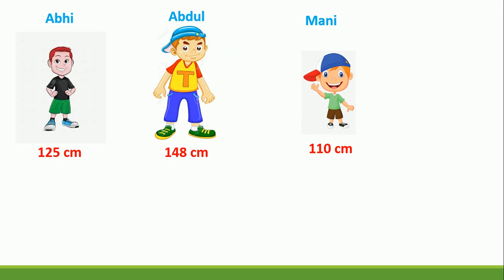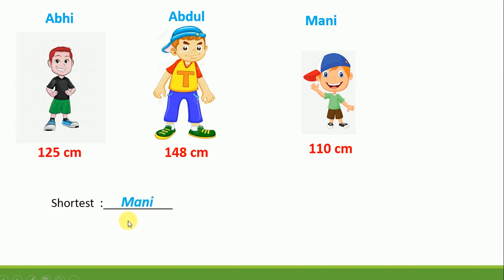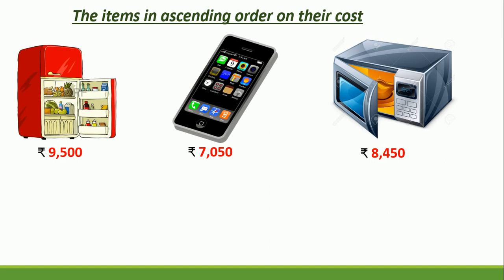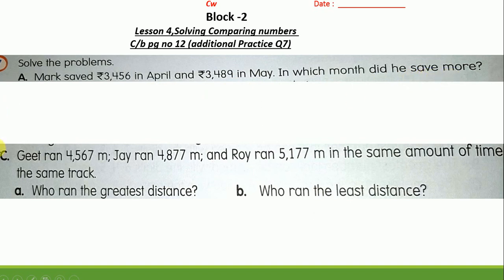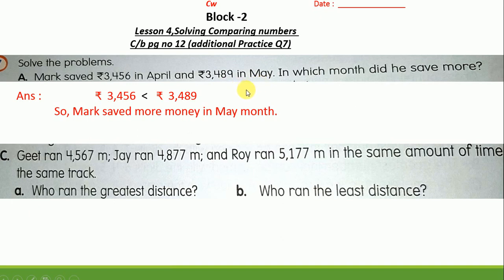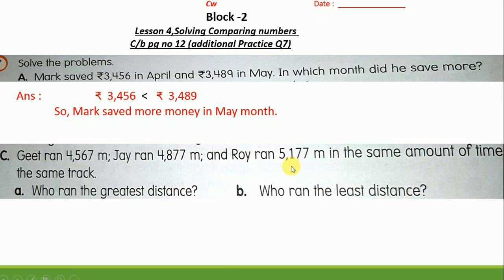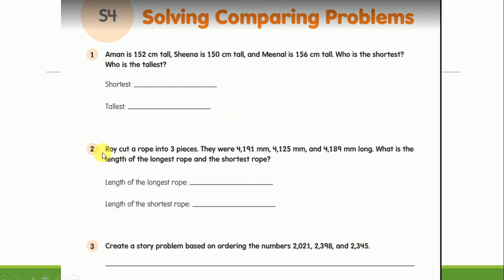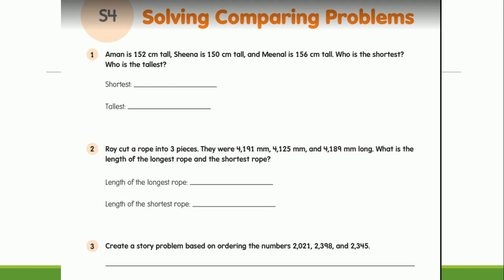Grade 3 Maths - Block 2 - Solving comparing problems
XSEED - Grade 3  Maths - Block 2 - Solving comparing problems